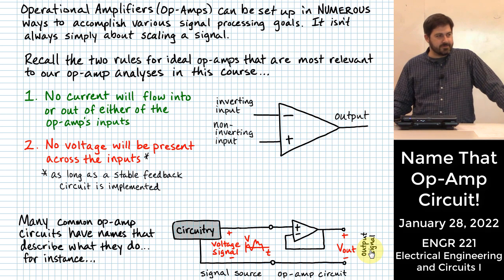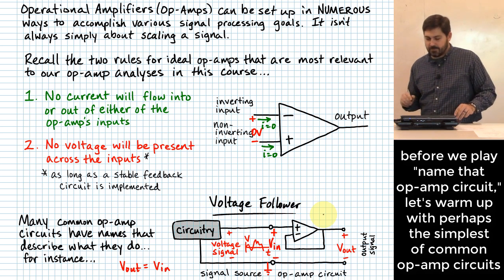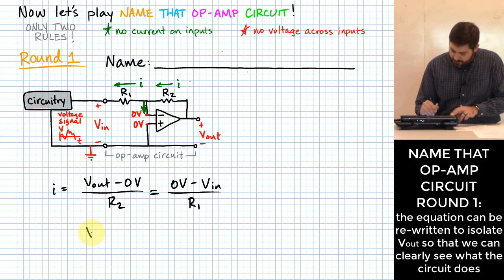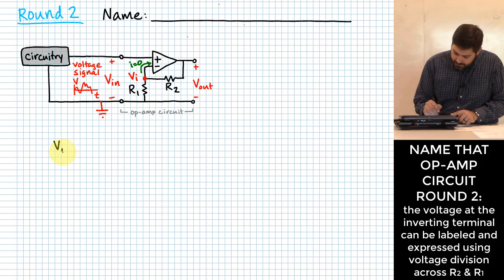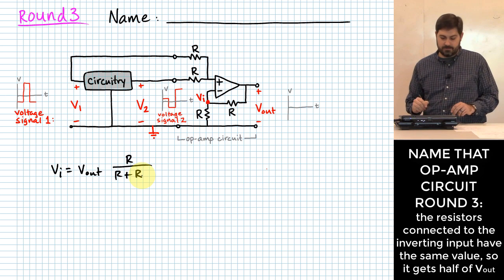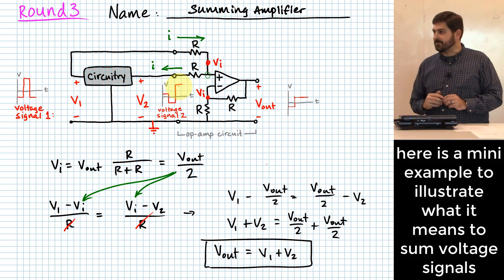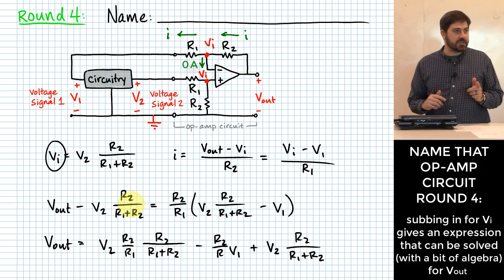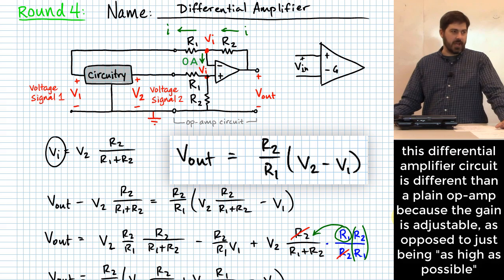Name That Op-Amp Circuit! (Ep.1) Applying Ideal Rules to Analyze & Label Common OpAmp-Based Circuits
LECTURE Ⓚ②
Voltage Follower, Inverting Amplifier, Non-Inverting Amplifier, Summing Amplifier, Differential Amplifier

Ⓚ③ TBD